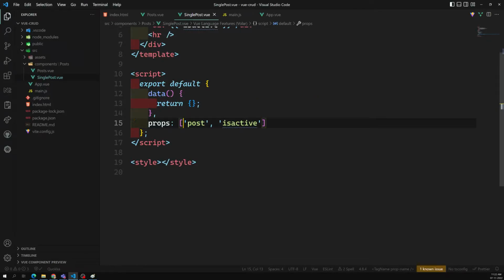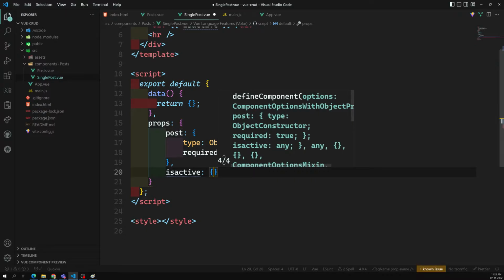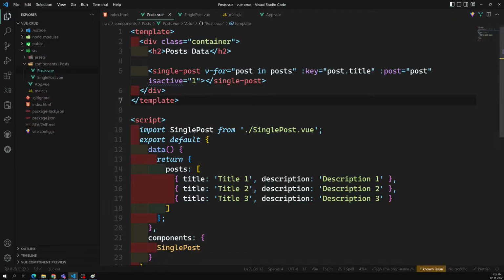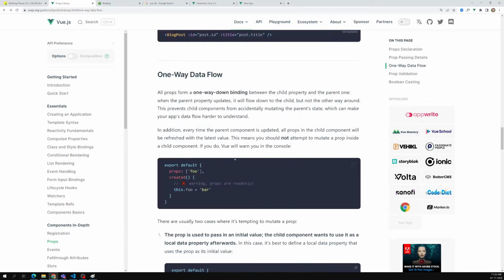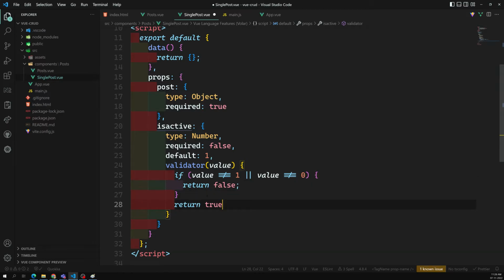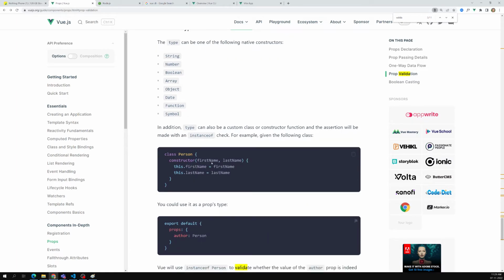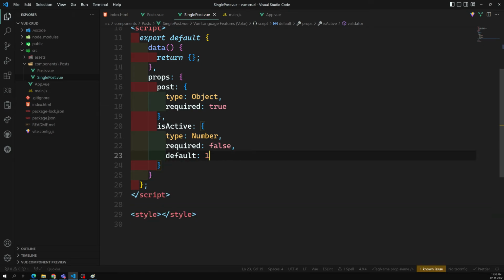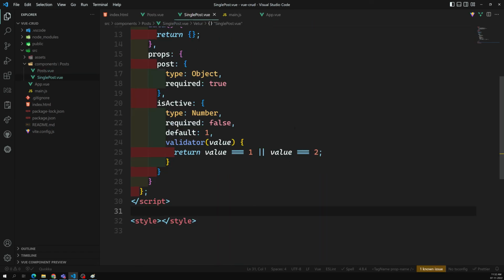20. Props Validations and datatypes for the Props Data, Custom Validations - Vue 3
In this video we will see about the props validations and the custom validators for the props data - Vue 3